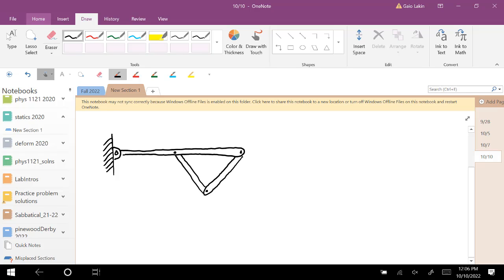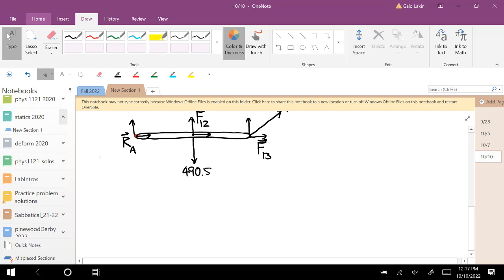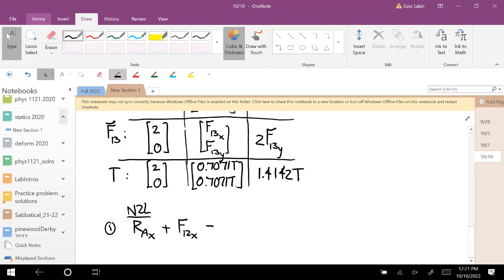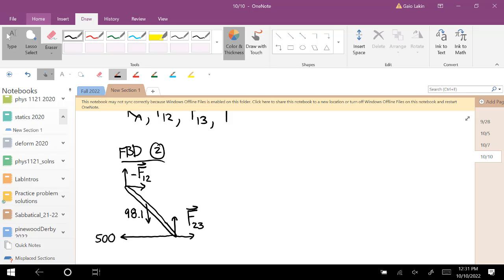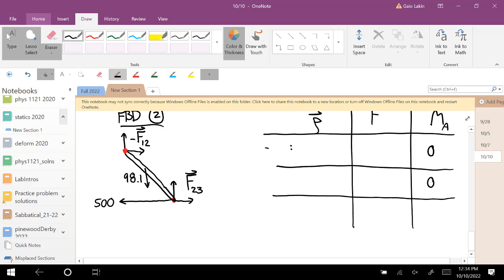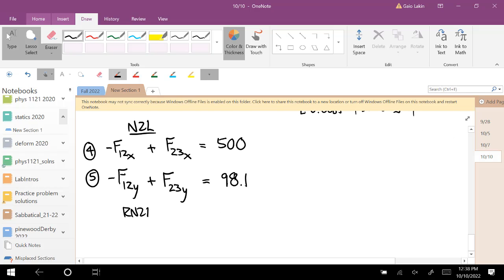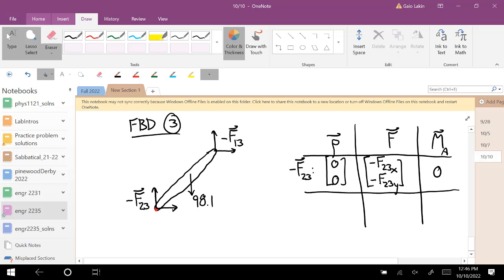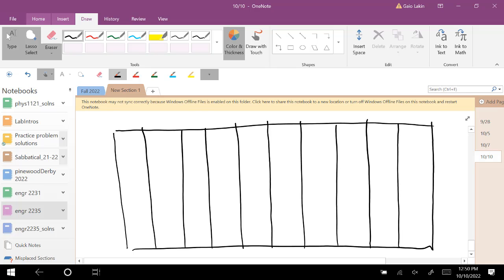Statics: Monday, 10/10